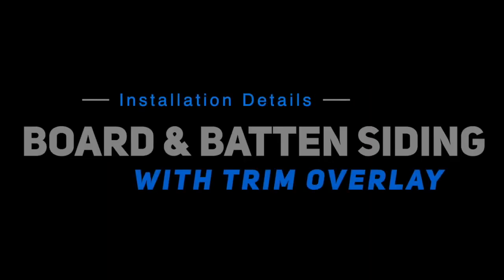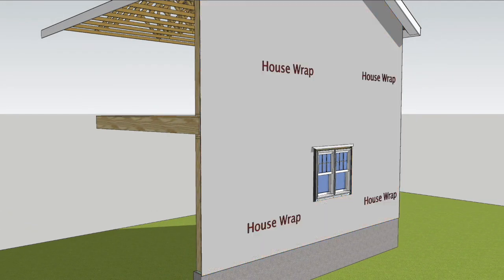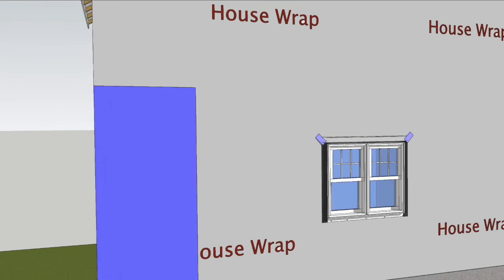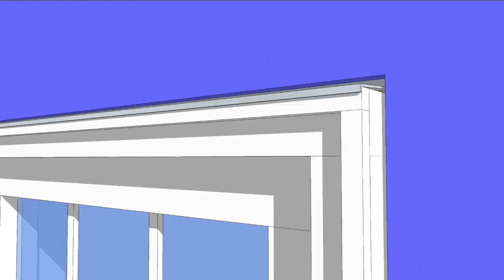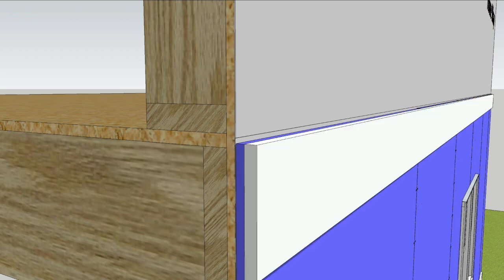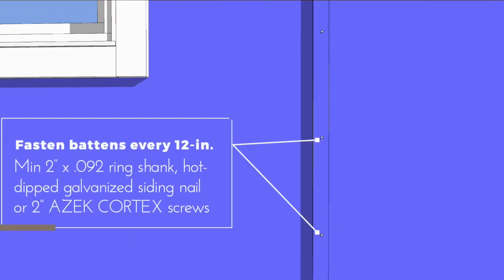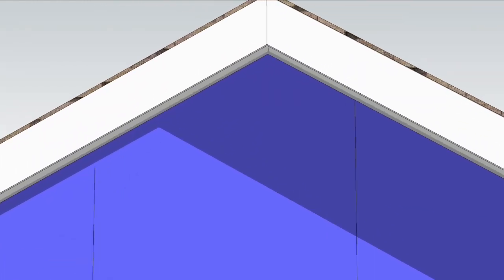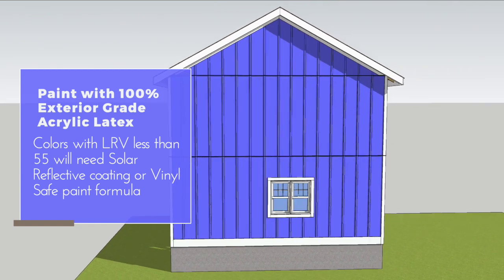AZEK Board and Batten: Installation with Sheets First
AZEK® Board and Batten offers a classic siding while adding the performance and low-maintenance benefits of rot-proof PVC building materials.Using AZEK® Sheet as your board, and AZEK narrow trim boards as your batten strips you can create various finished looks by varying batten strip spacing and/or sizes.

For designs that require color, use board and batten enhanced with AZEK PaintPro® Technology. To create the all-white modern farmhouse look, use AZEK Classic that comes in a semi-matte white and requires no painting.
Both options are available with a clean, smooth texture or with an authentic woodgrain pattern. Delivering classic beauty with superior durability has never been so effortless.